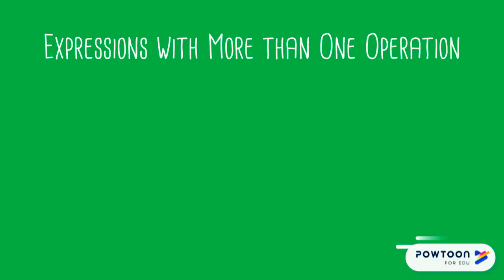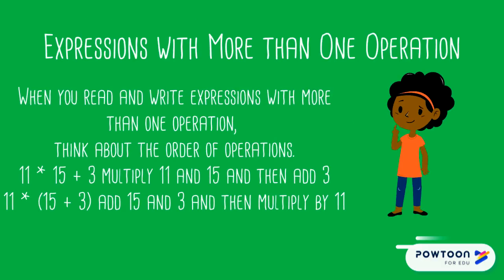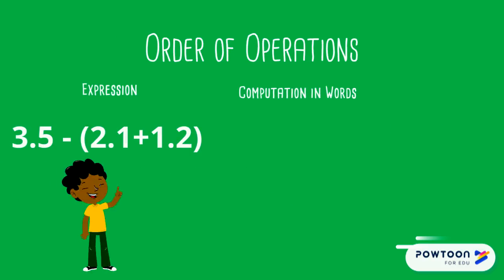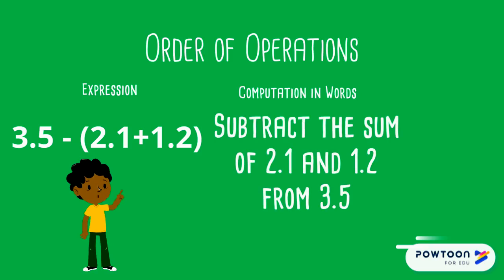Math Lesson 3